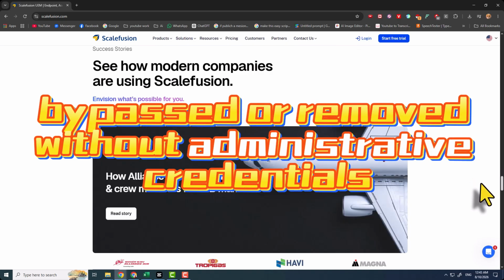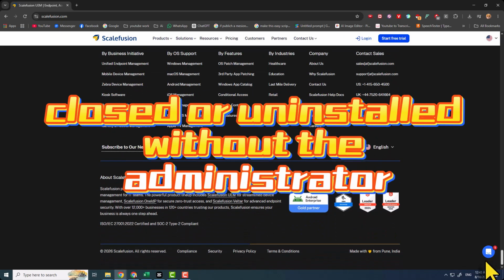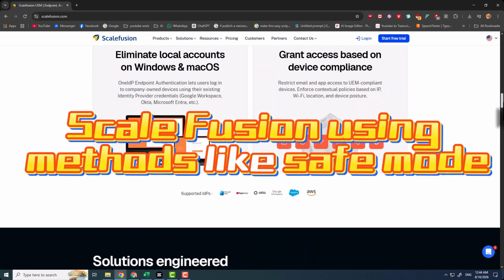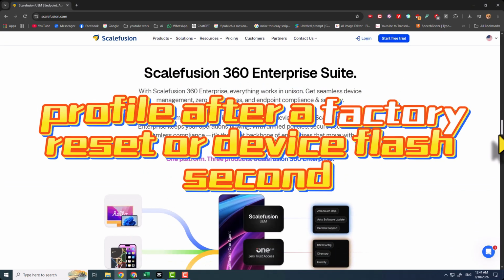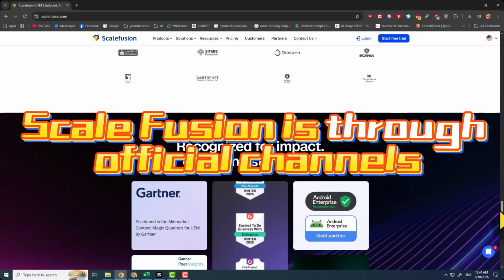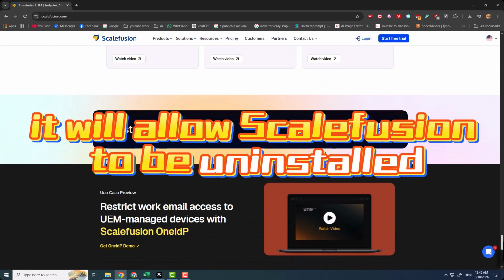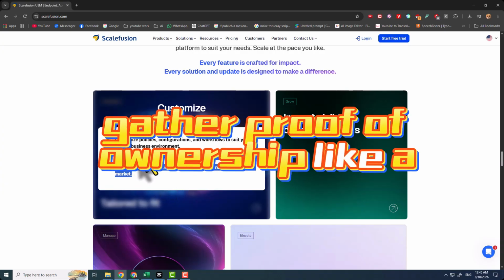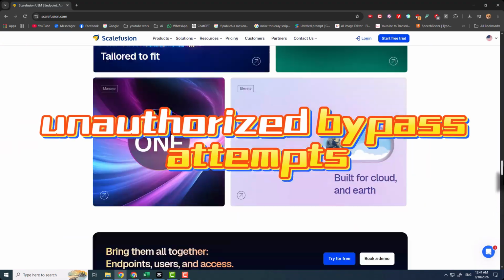How to Remove Scalefusion Without a Password | Safe & Official Methods (2026)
Here’s a cleaner, SEO-focused description that matches the actual content of your video:

Is your device locked by Scalefusion and you don’t have the administrator password? In this video, we explain how Scalefusion works, why common bypass methods such as Safe Mode, recovery mode, factory resets, and third-party unlocking tools generally do not remove device management, and what the legitimate options are for regaining access.

Scalefusion is a Unified Endpoint Management (UEM) platform used by businesses, schools, and other organizations to manage and secure tablets, smartphones, and laptops. Devices can be placed in Kiosk Mode, restricting settings, applications, and unauthorized changes.

* What Scalefusion is and how it manages devices
* Why Scalefusion cannot normally be removed without authorization
* Why factory resets may not remove device management
* Why third-party bypass tools can be risky
* How an IT administrator or original owner can remove the device
* What to do if you purchased a secondhand managed device
* How proof of ownership can help with official support